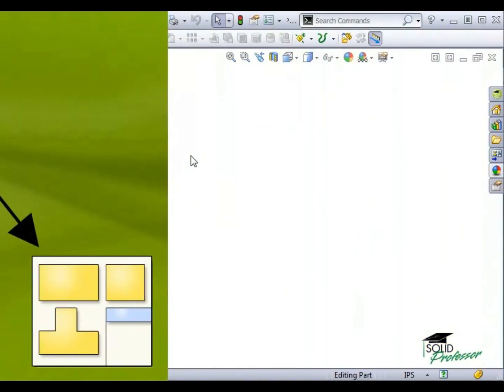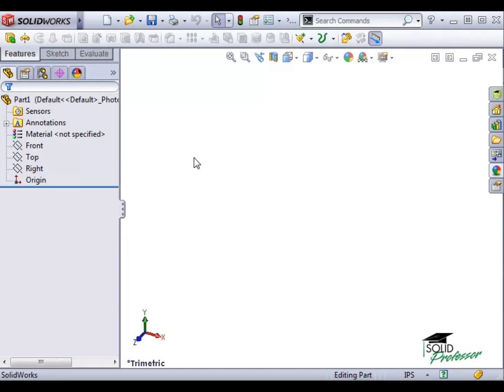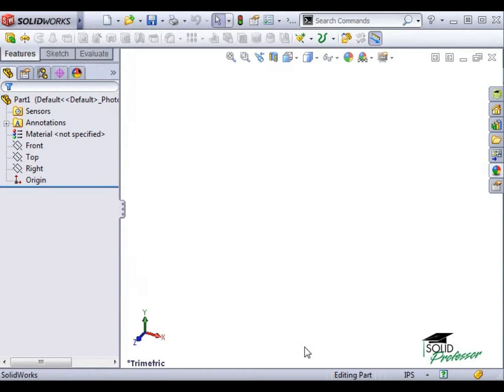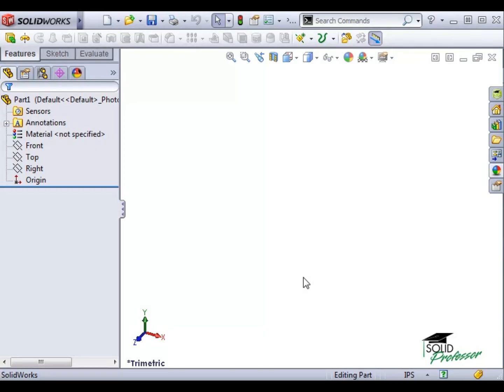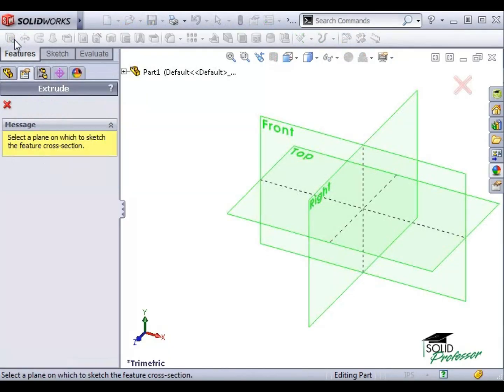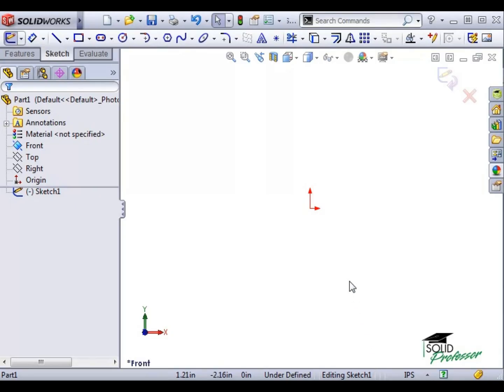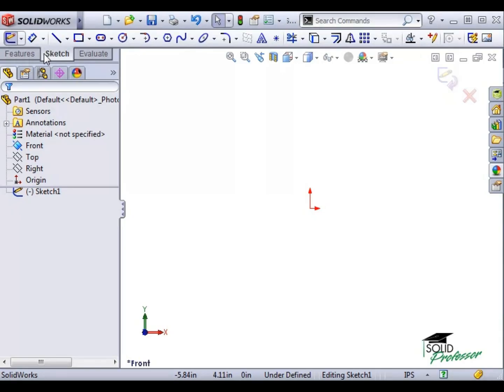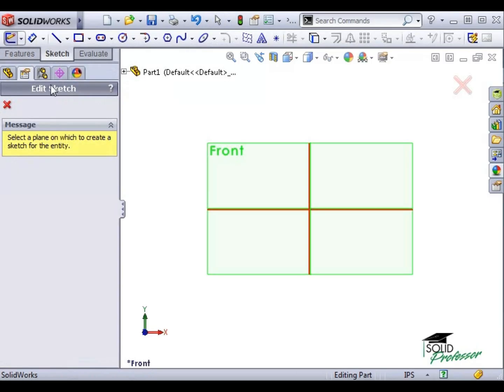Solidworks Sketcher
1-part Sketcher